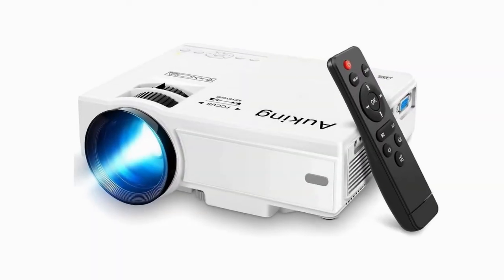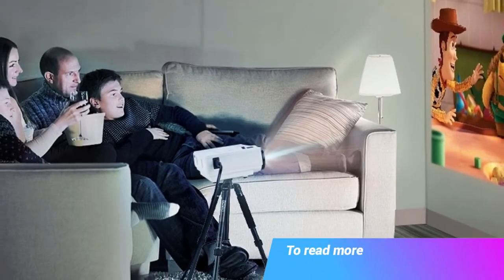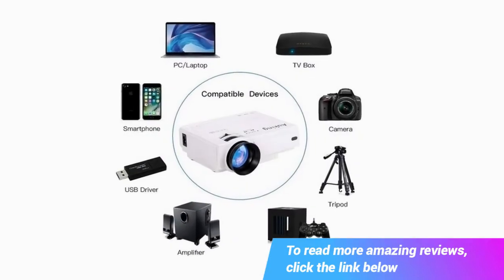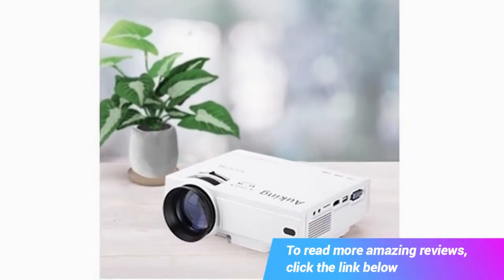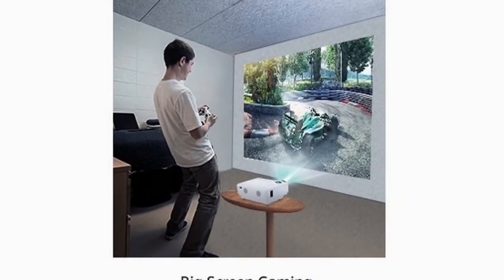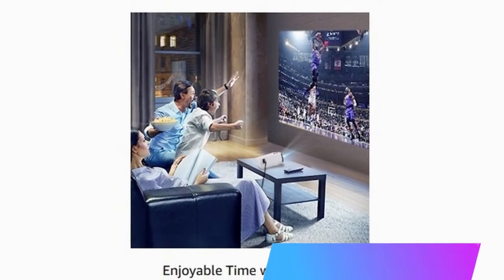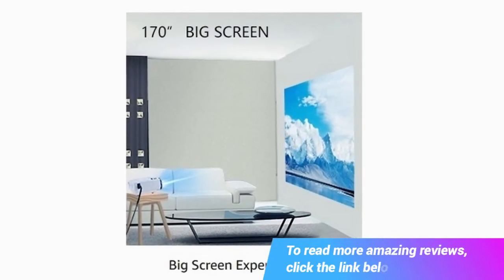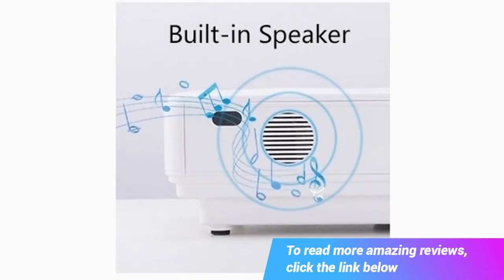AUKING Mini Projector Review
Product description
Mini Projector 2020 Upgraded Portable Video-Projector,55000 Hours Multimedia Home Theater Movie Projector,Compatible with Full HD 1080P HDMI,VGA,USB,AV,Laptop,Smartphone